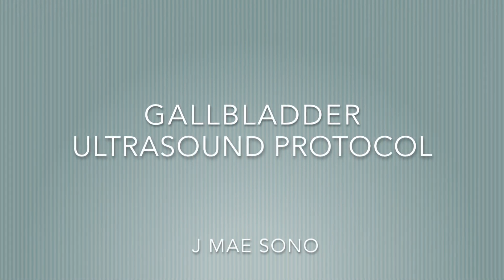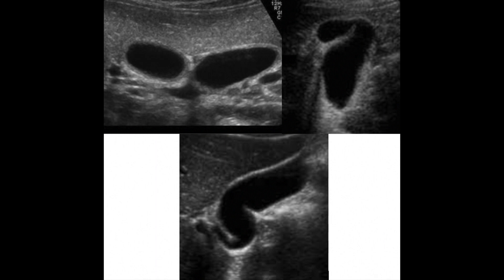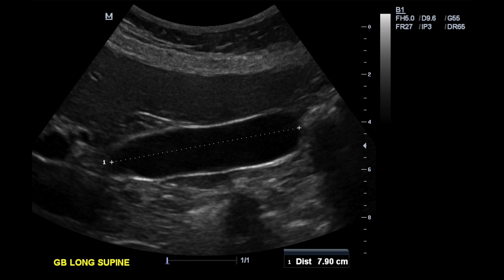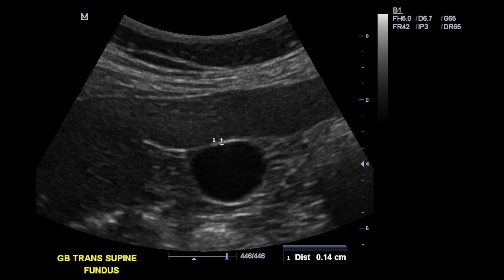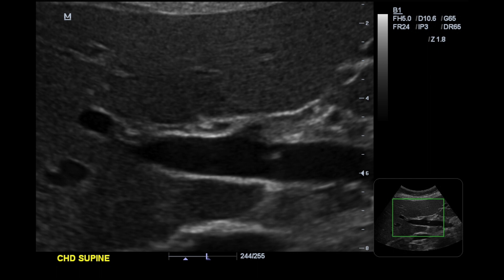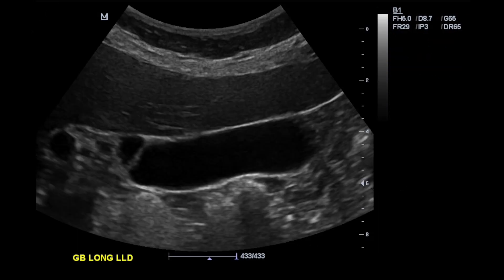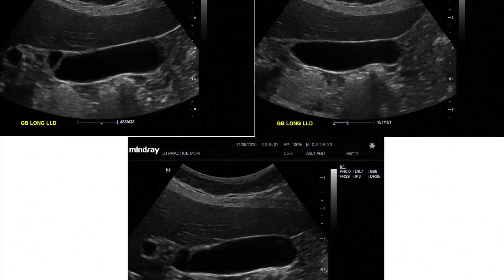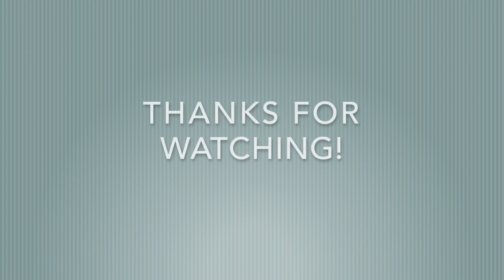THE GALLBLADDER ON ULTRASOUND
In this video you'll see a full gallbladder protocol with sonography. You'll get an explanation of each image, how and why we take that image, as well as some other tips, tricks, and interesting facts about scanning the GB.